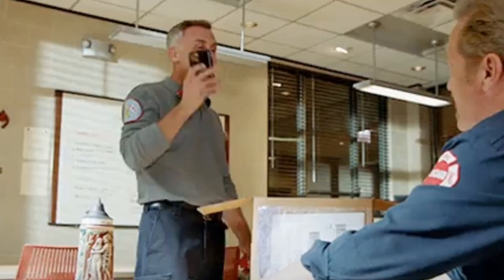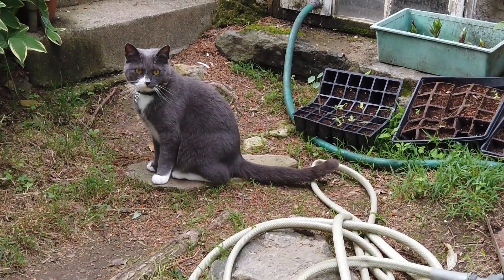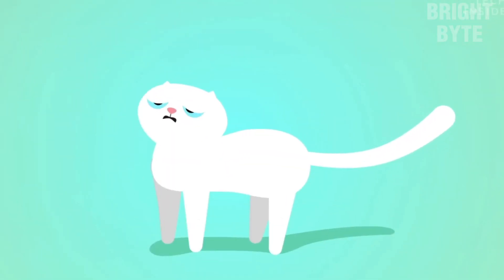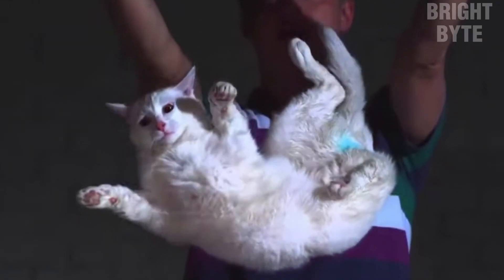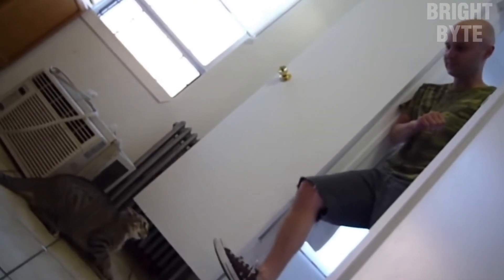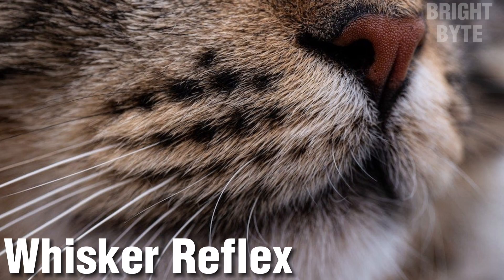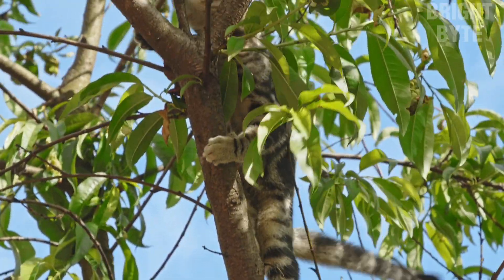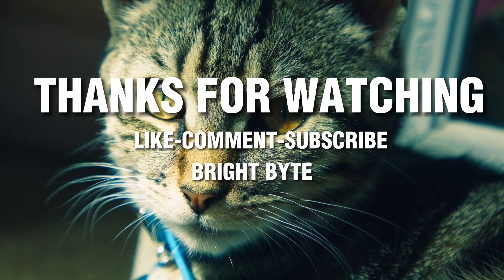How Cats Defend Themselves: Exploring the Powerful Reflex🐈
How do cats manage to land on their feet? This is just one of the many incredible reflexes that these animals possess. In this video, we'll explore the fascinating world of feline instincts and delve into the unique reflexes that have helped cats to thrive in their environments. From the righting reflex that allows cats to reorient themselves mid-air, to the scratching reflex that serves as a potent defense mechanism, we'll examine the science behind these amazing abilities. Join us as we uncover the secrets of feline reflexes and gain a deeper understanding of these incredible creatures.